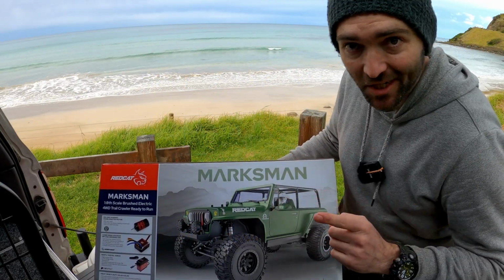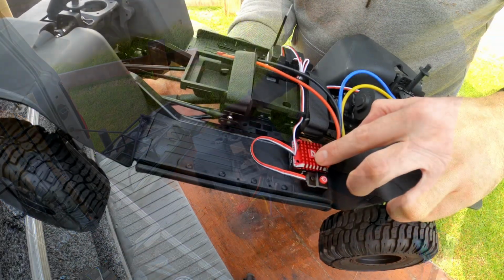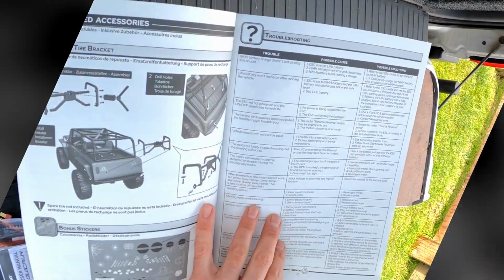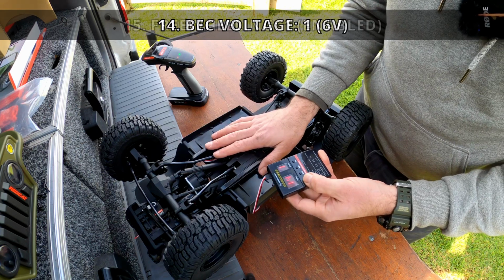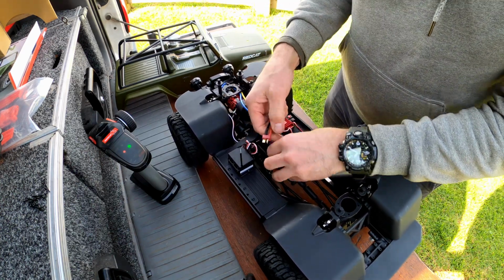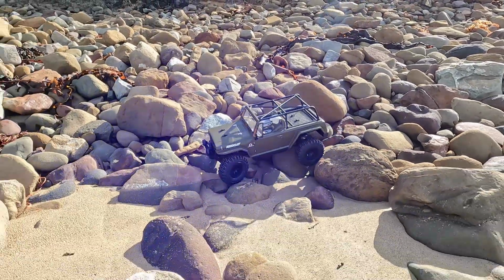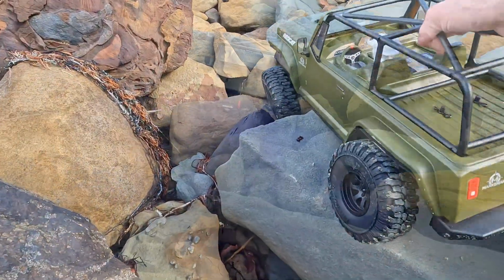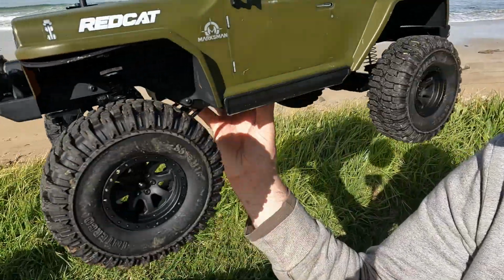The 2.2" Rig You Didn't Know You Needed!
It's the Redcat Marksman TC8 RC Crawler: a 1/8 Brushed Electric Trail Crawler! This super sweet, 2.2" RC crawler is somehow both simple and sophisticated at the same time. Join us for a closer look at the good, the bad and ...the torque twist?

The Marksman comes with the wonderfully smooth 13-turn 5-pole Crawlmaster Sport 550 from what is a household name in RC crawling today, @HolmesHobbies (and what a perfect match with this 1/8 rig)!

We'll hit our 6-Problem Course next time with this big green bus, but for the unboxing today, we're on the coast! Sand, rocks and out of the box:

Let's test!

A cheaper option we also love: JX Servo BLS-HV7132MG 32kg @ 7.4, splashproof, brushless, metal gear, alu case. (Fast and doesn’t fade under heavy load. Probably our favourite semi-budget crawler servo)

Next time: our 6-problem test course!

Notes/Corrections:
- At 0:47 I said the radio runs the older AFHDS protocol. This is incorrect. The radio runs the newer AFHDS 2A protocol, making the model compatible with your GT5 radio, for example. We discuss this a little more in our article, linked above.
- At 10:22 I said it was a 16-turn motor. It's actually a 13-turn. It is a 5-pole 550 brushed Crawlmaster Sport from Holmes Hobbies.

CHAPTERS:
0:00 Redcat Marksman Review
0:13 Unboxing
0:43 Radio Transmitter
1:16 A Closer Look
4:02 Marksman Next To TRX4
4:15 Body Trim, Stickers, Manual
5:11 How to Program WP-1080
7:12 How Freewheeling Works
8:11 Chassis, Tires, Links
8:47 Marksman Crawling
10:06 Servo and Motor
11:22 Top Speed
11:43 More Crawling
12:43 5-Pole Motor FTW
13:25 Servo Woes
13:56 2.2 Rig Clearance
14:33 Faster Crawling
15:30 Torque Twist
15:49 Pros and Cons
16:48 Final Thoughts

Send money directly to people living in extreme poverty (lets combine our resources to help those most in need):